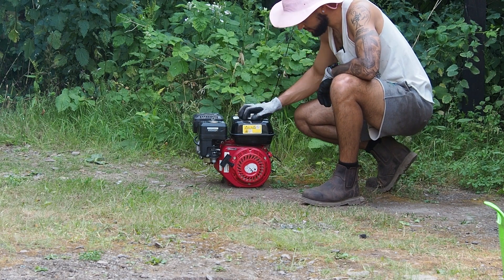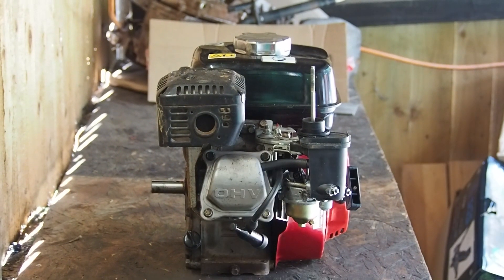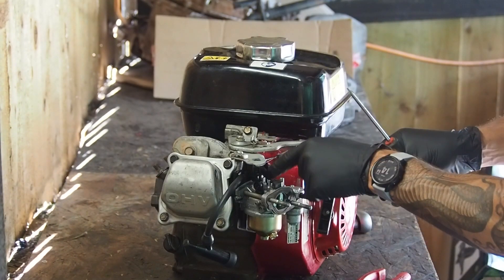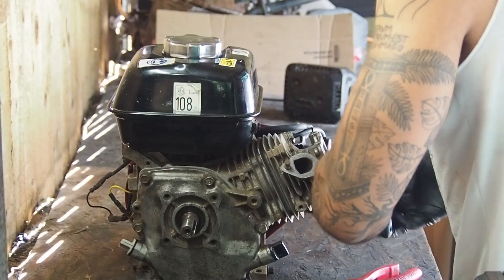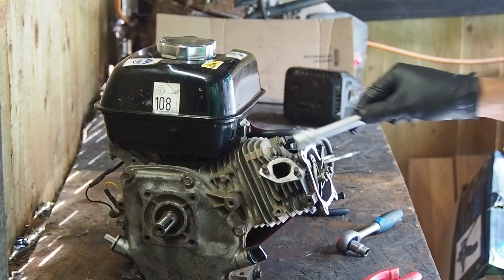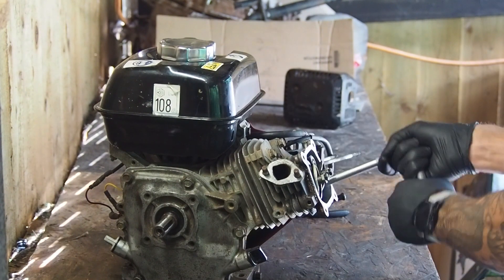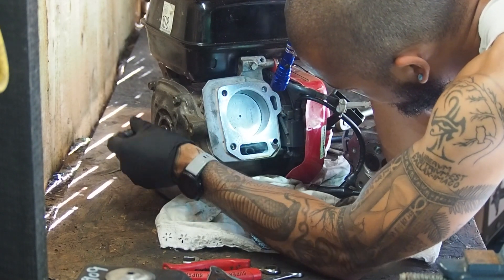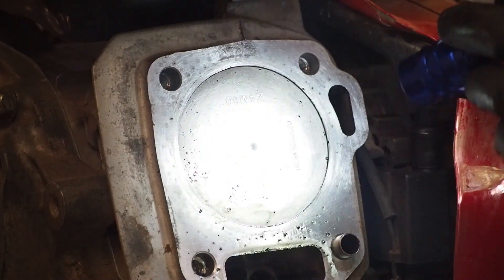Honda GX160 BLUE SMOKE Diagnostic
Does you Honda GX160 keep making blue smoke?

Thanks to every person who watches these videos, I appreciate you all!!